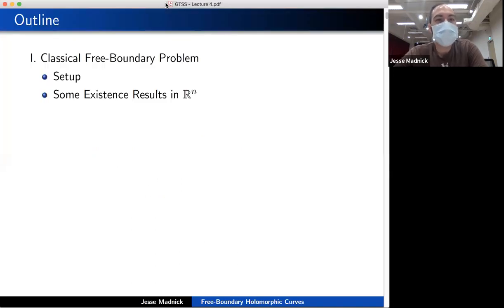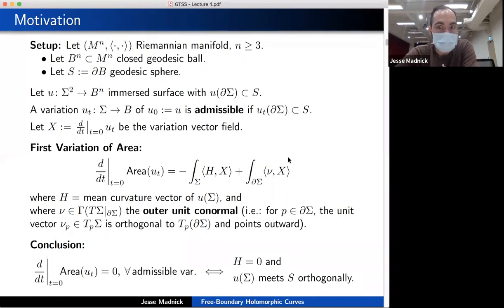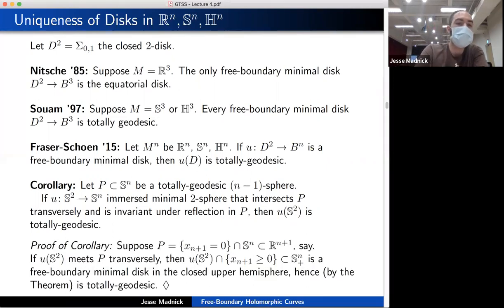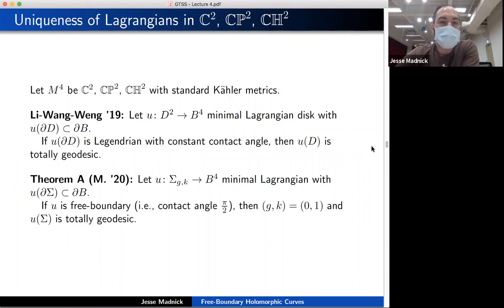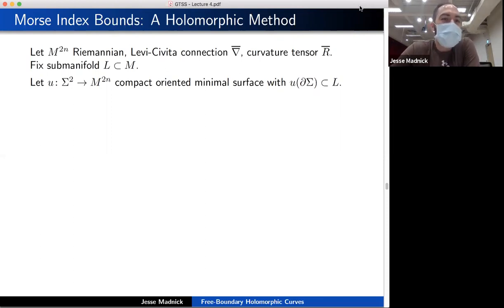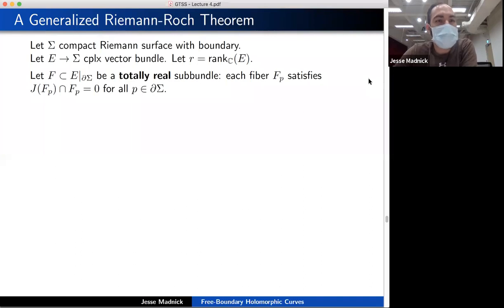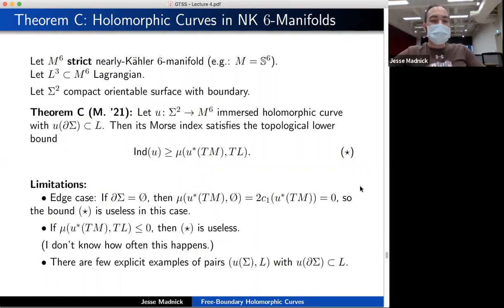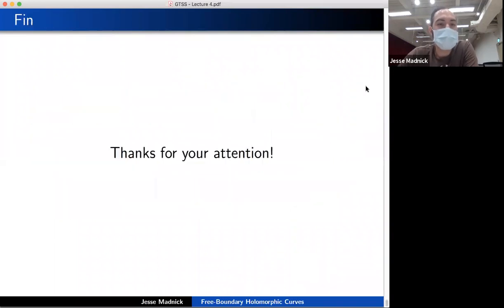Jesse Madnick 4 - Free-Boundary Holomorphic Curves in Nearly-Kahler 6-Manifolds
6th GTSS Geometry-Topology Research Summer School. Feza Gürsey Center for Physics and Mathematics. 2-14 August 2021. Day A4. Released on 6.8.2021.